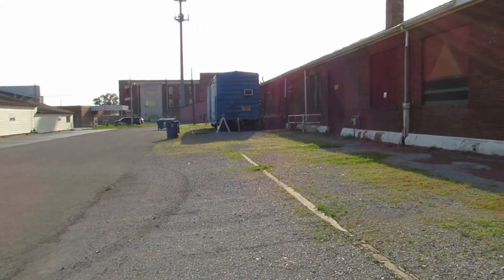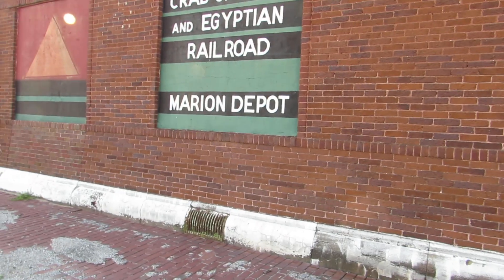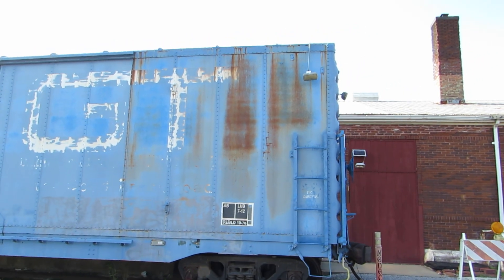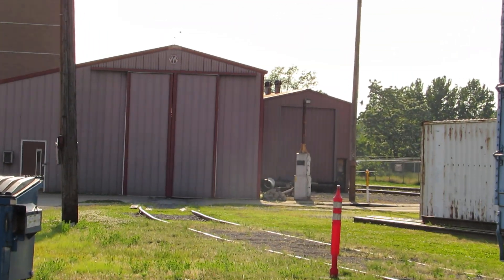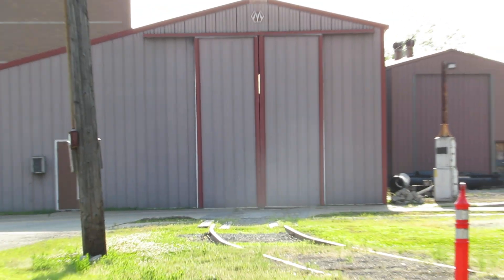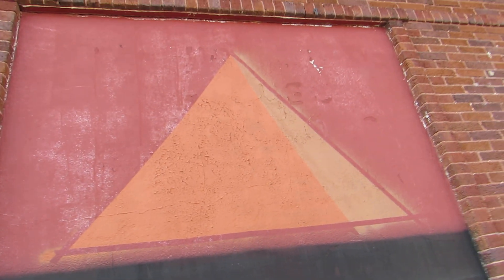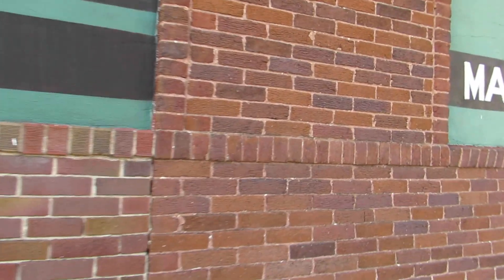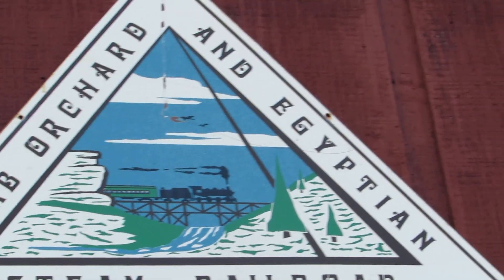Ex Illinois Central Railroad Depot, Marion Illinois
this is why I wanted to come to marion, it was because of the crab orchard & egyptian railroad which is famous for being the last railroad to use steam locomotives to haul revenue freight trains, the locomotive that the railroad used before switching to diesel was #17 a 2-8-0 consolidation that was built in 1940 for use in Canada and later operated on the CO&E from 1979 until 1986 when it suffered a mechanical failure due to its dry pipe collapsing but what's amazing about number 17 is that in its entire 46 years of operation from 1940 to its subsequent retirement in 1986 it only hauled freight, it never hauled a single passenger train and in the end the locomotive was sent to Boone Iowa where its is preserved today.

the film below was made by diverging clear video and it shows number 17 in operation: